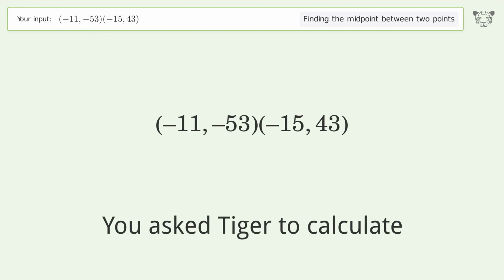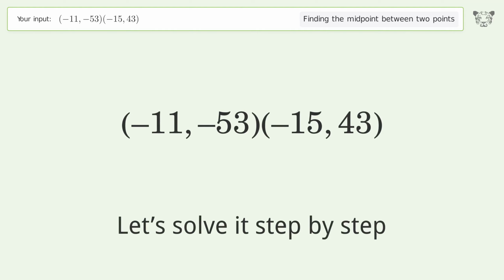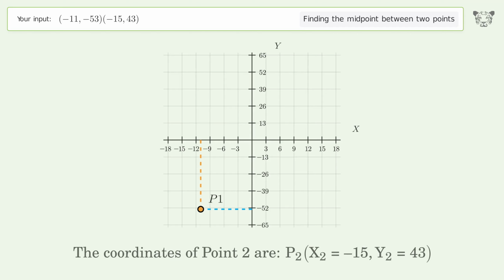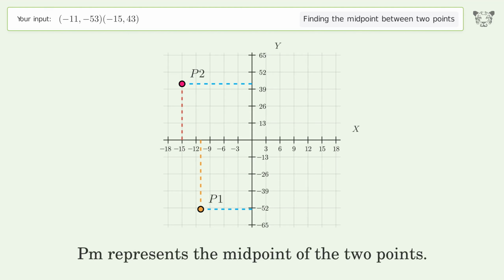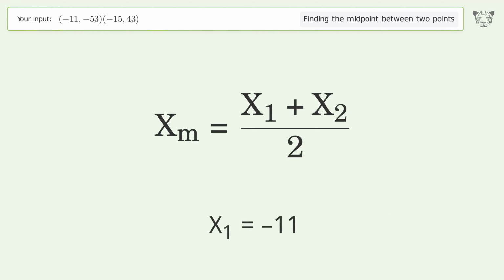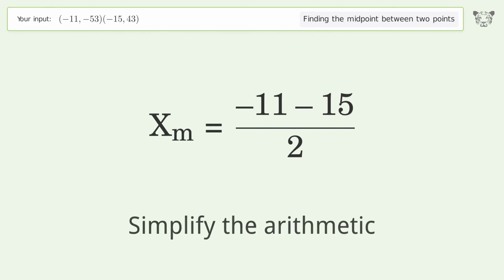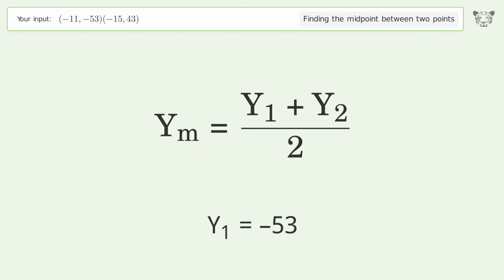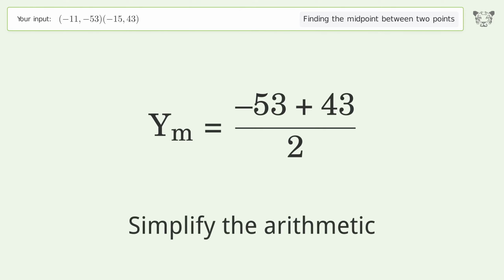Find the midpoint between two points p1 (-11,-53) and p2 (-15,43): Step-by-Step Video Solution